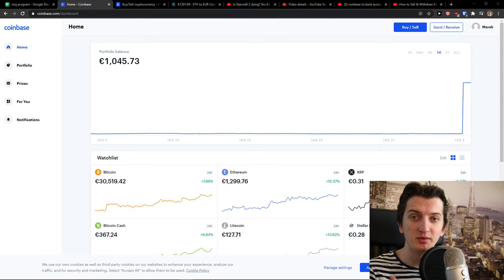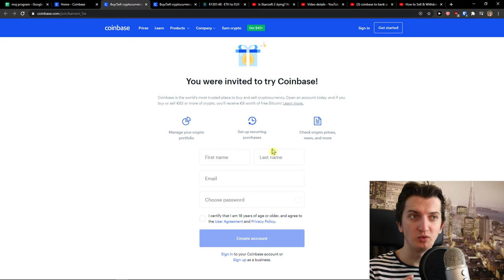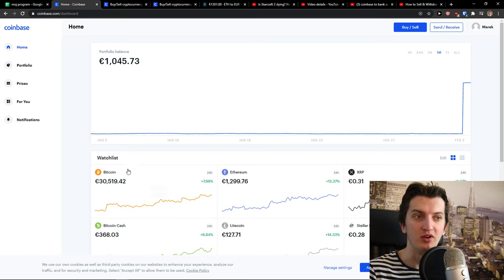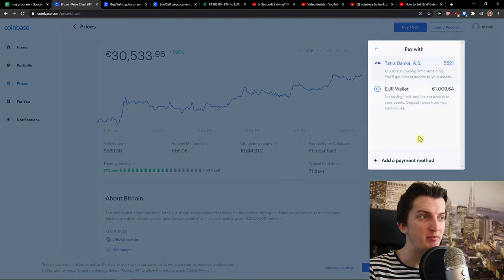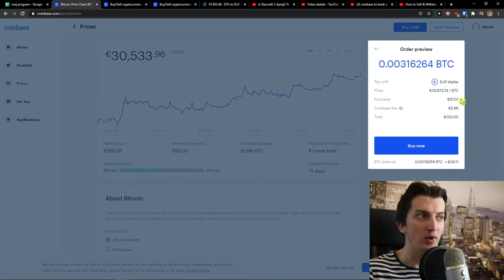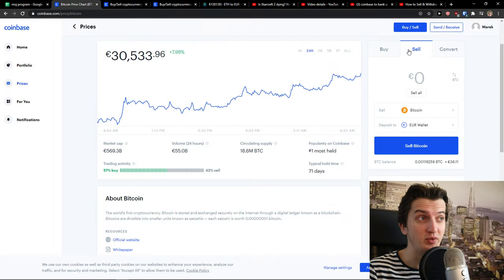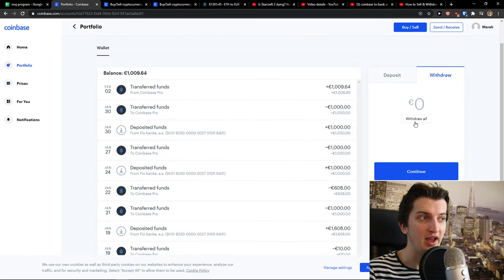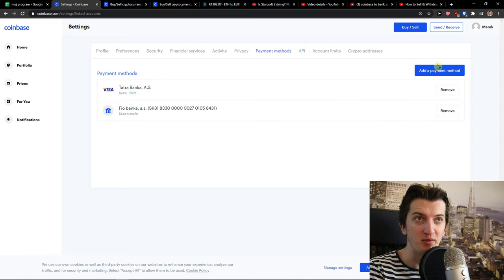How To Buy Bitcoin In Thailand!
Sign up and get $10 in Bitcoin for free on Coinbase:
GET AMAZING FREE Tools For Your Youtube Channel To Get More Views:
Tubebuddy (For GROWTH on Youtube):